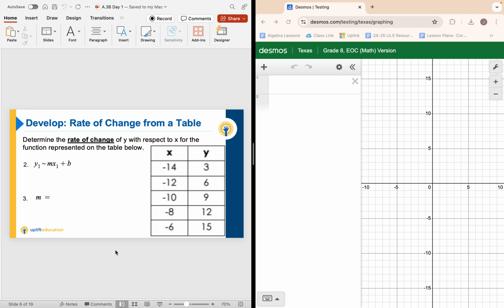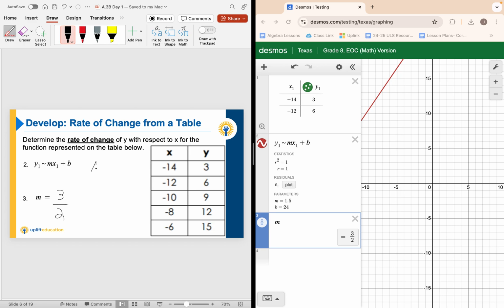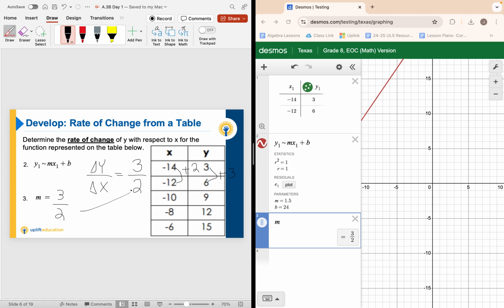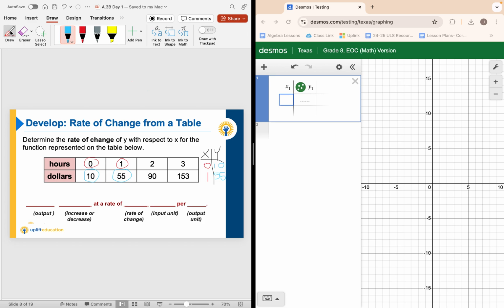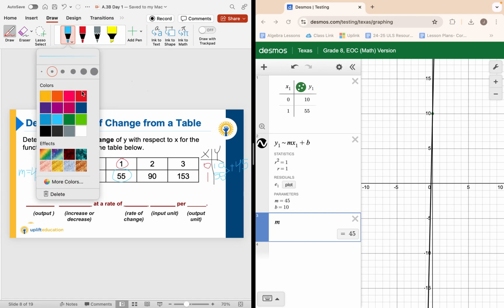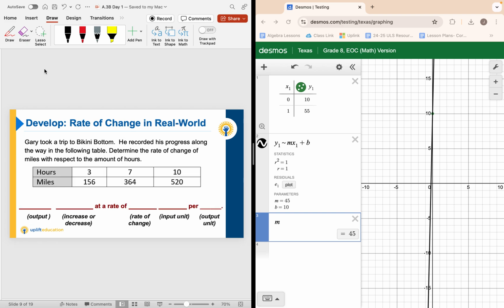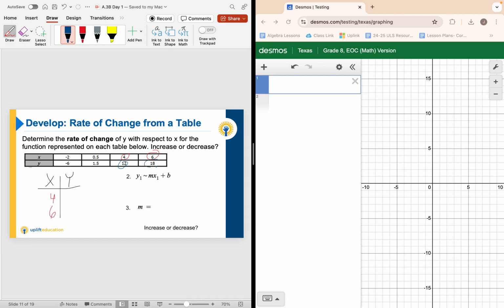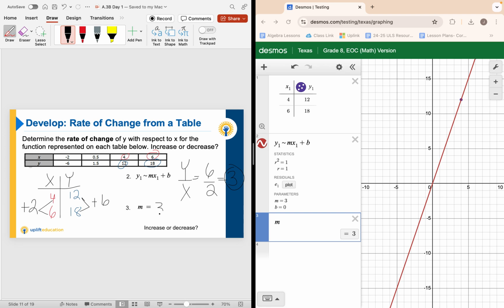A.3B Rate of Change (Part 1/3)